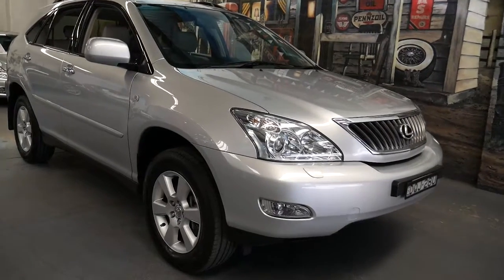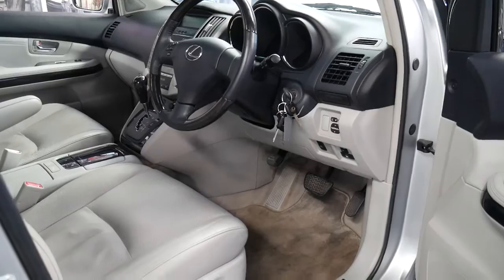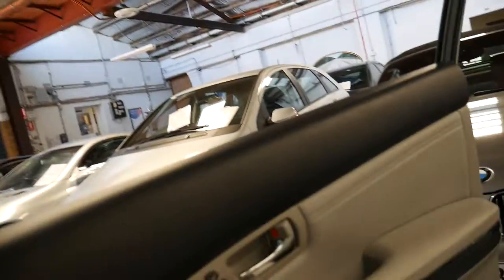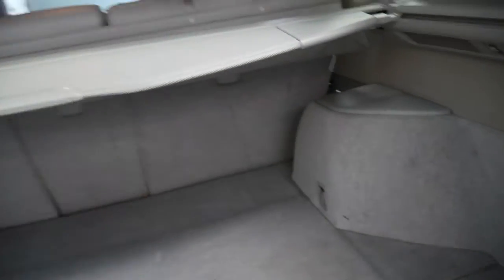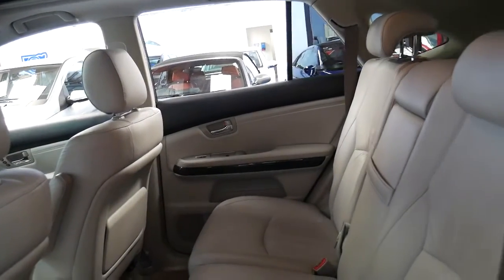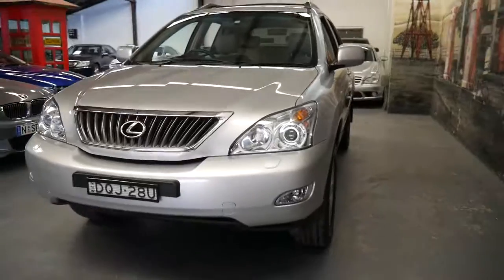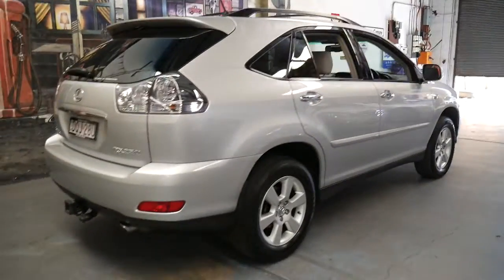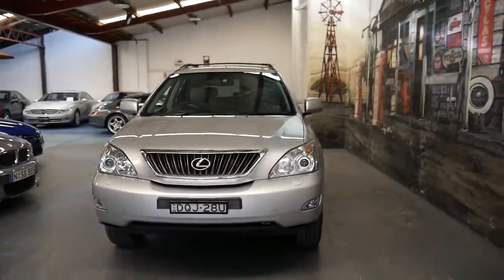2008 Lexus RX350 Sports in mint condition